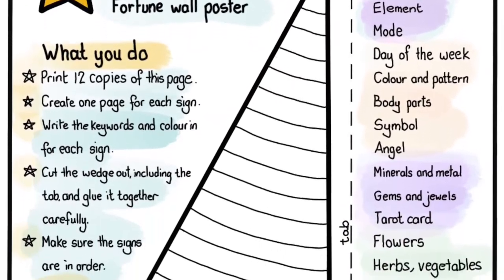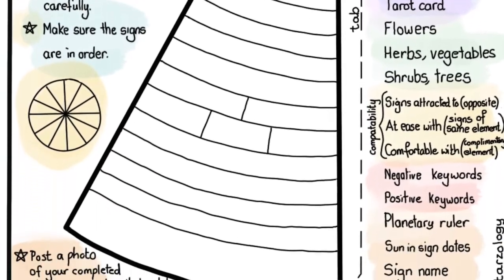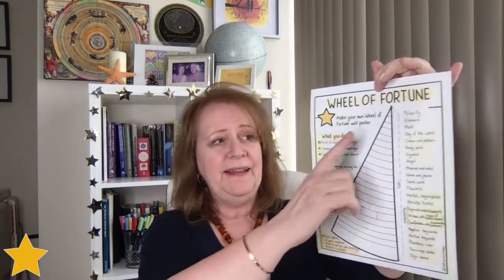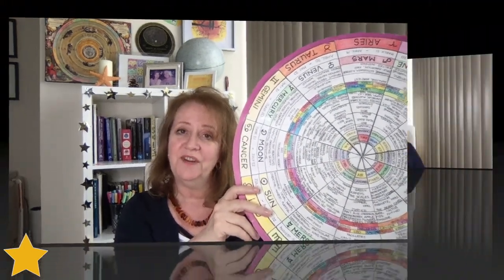Make Your own Astrology Wheel of Fortune with Alison Price ⭐️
In this video, you can learn astrology with a Wheel of Fortune.

I used to teach a class about the real basics of astrology. This was a class for beginners with not even a whiff of technicality or astrologese or astrology jargon. It was about a lot of getting to know what astrology is and what it is not. It was during this time that I created this special project to make a Wheel of Fortune (that's what I'm calling it) for the students. It is quite easy and you can do it yourself.

Wheel of Fortune Sign Slice Astro Art Template Download. There is a modest fee of US$1 to help the channel.

This wheel is made up of twelve "slices" just like the slices of a pizza. Each slice is 30° wide and therefore is exactly one zodiac sign.

If you just want a poster of the Wheel of Fortune then go

Have a prosperous day,

Alison ⭐️

00:00 Introduction
06:49 Aries
08:31 Taurus
09:52 Gemini
11:17 Cancer
12:54 Leo
13:59 Virgo
15:27 Libra
16:52 Scorpio
18:09 Sagittarius
19:29 Capricorn
20:59 Aquarius
21:56 Pisces
23:19 Conclusion

About Me ⭐️

I give advice and direction to individuals, professionals, and entrepreneurs to develop your inherent creativity. I support makers, dreamers, creators, and influencers just like you.

I teach quality astrology to aspiring astrologers, related New Age people, life coaches, psychologists, and anyone on a consciousness raising journey.

I use Western Tropical Astrology.

Starzology - Empowering you to achieve your creative potential through the art of astrology.

All opinions and reviews are my own. I paid for every book or product I review.

I may receive a small amount (around US$0.01) for all purchases you make through the recommended links on this page. Thank you.

What I Use for Astrology ⭐️
Table of Houses

⭐️ Recommended Books for Beginner Aspiring Astrologers ⭐️
The Contemporary Astrologer's Handbook
Practical Astrology
Astrology Realized
Aspects in Astrology
The Twelve Houses

⭐️ Recommended Books for Intermediate Aspiring Astrologers ⭐️
The Book of the Moon

⭐️ Recommended Books for Advanced Aspiring Astrologers ⭐️
The Book of World Horoscopes
Hellenistic Astrology

⭐️ Recommended Books for Relationship Aspiring Astrologers ⭐️

⭐️ Recommended Books for Forecasting Aspiring Astrologers ⭐️
Solar Returns

⭐️ Books by Alison ⭐️
Your Oriental Planet
How to Set Up and Run Your Prosperous Astrology Business
Your Money Planets